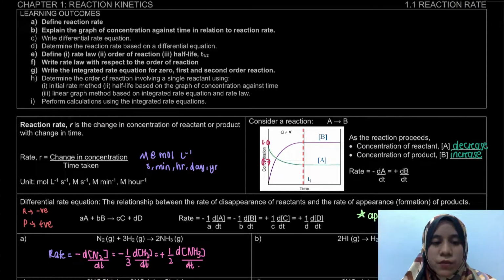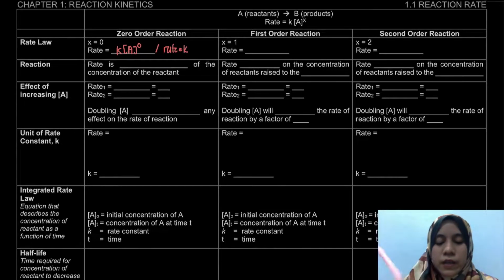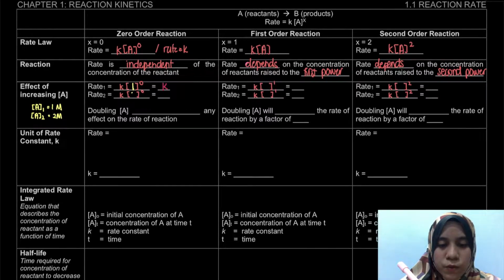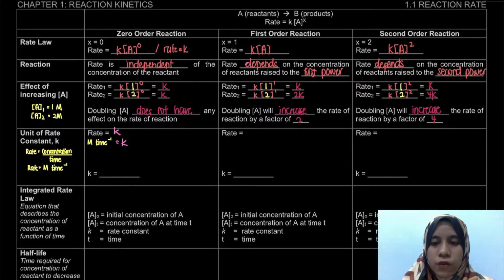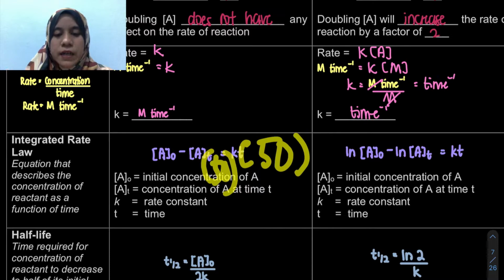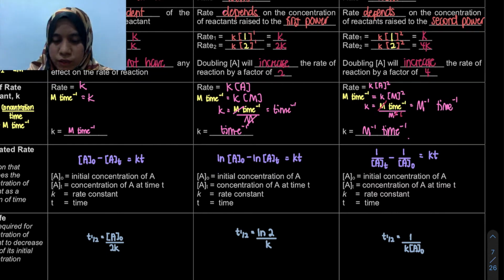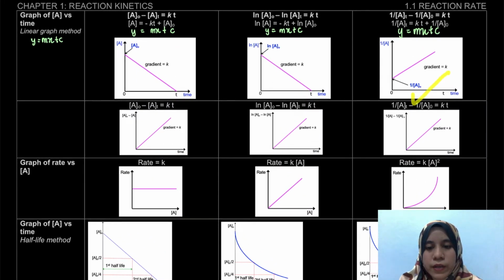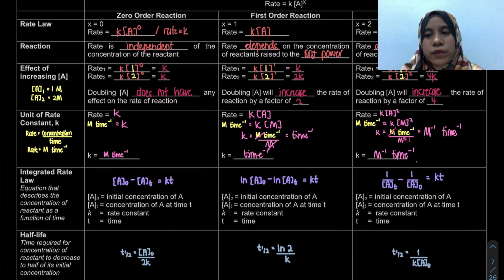1.1 Reaction Rate - Order of Reaction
Learning Outcome
1.1 g) Write the integrated rate equation for zero, first and second order reaction.

0:00 Introduction
2:13 Rate law
2:56 Reaction
4:18 Effect of increasing concentration
6:26 Unit of rate constant
9:12 Integrated rate law
11:20 Half-life
12:35 Linear graph method
14:40 Graph of rate vs concentration
15:14 Half-life method